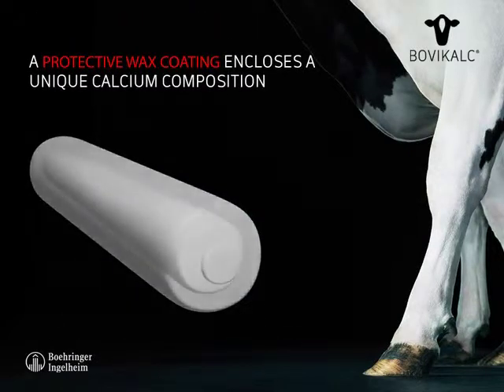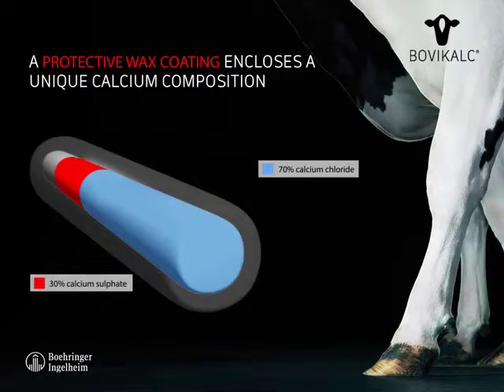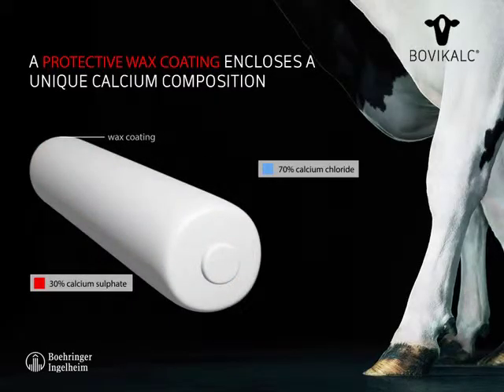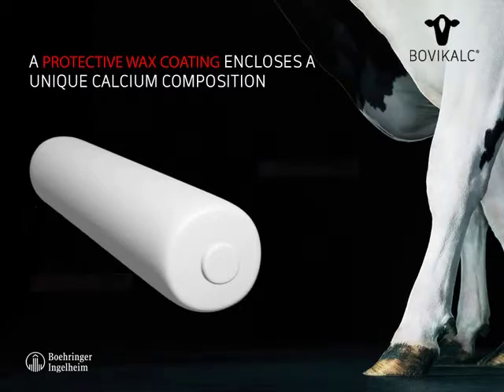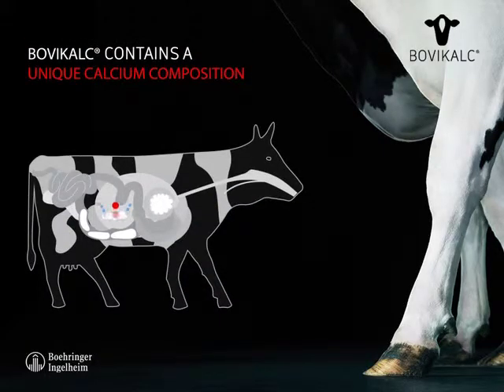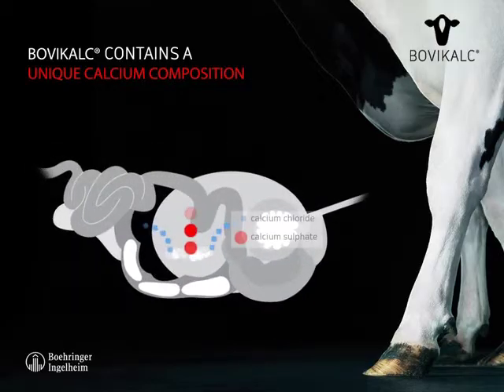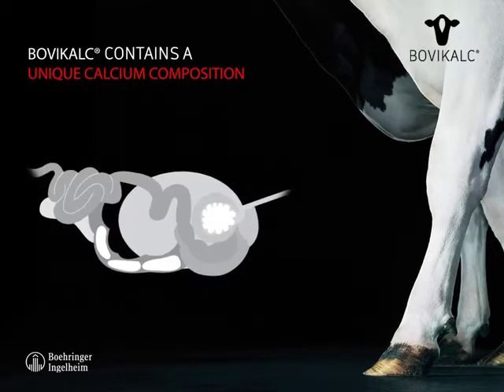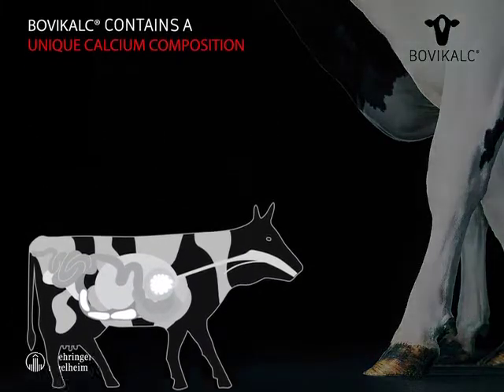Bovikalc® - a unique calcium composition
Bovikalc® delivers a massive 43g of calcium in each bolus. Each Bovikalc® bolus contains two sources of calcium: calcium chloride for fast release and calcium sulphate for slow release. Each bolus also has an acidifying effect much like a DCAD diet has.